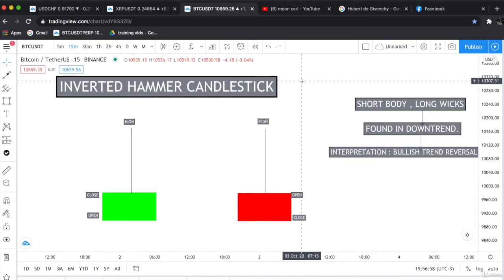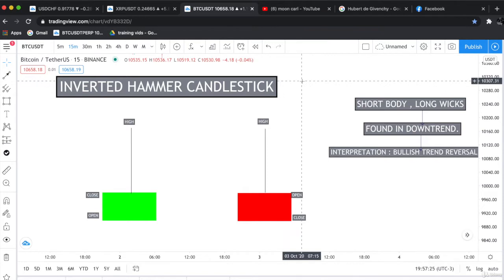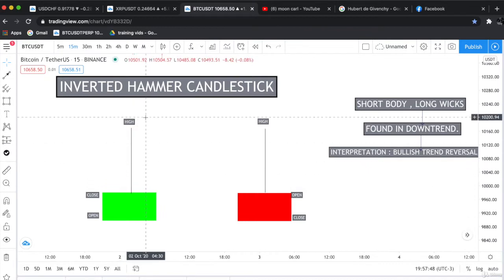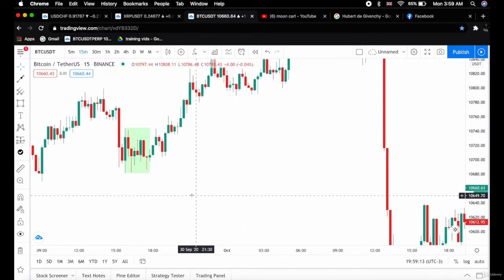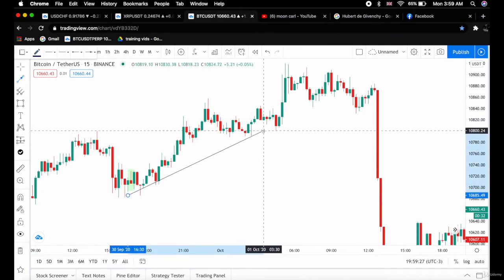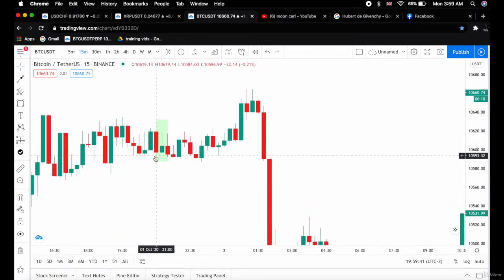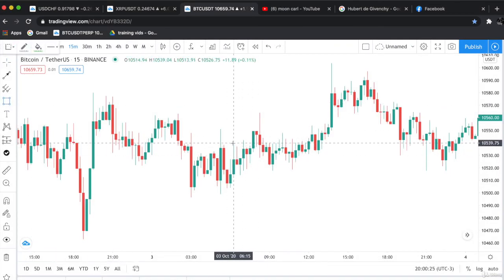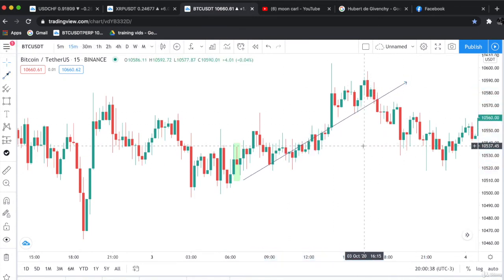8. Inverted hammer candlestick pattern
Learn Technical Analysis for Stock Trading , Investing , Forex , Cryptocurrency , Day Trading , Stock Market